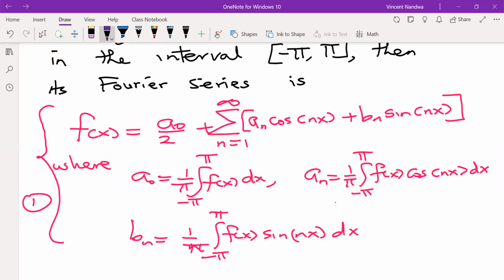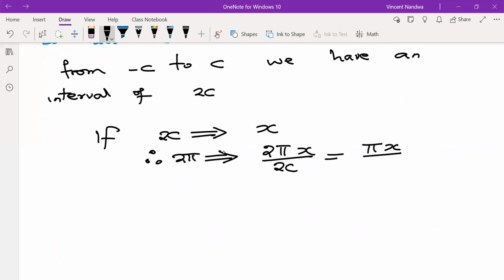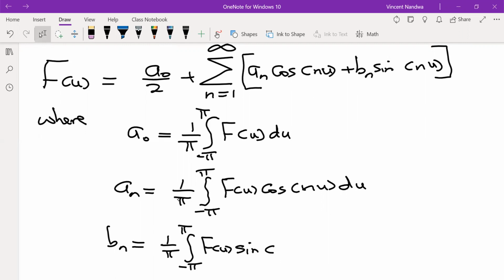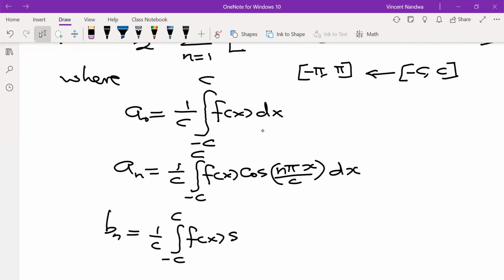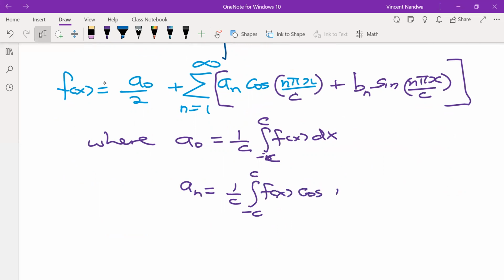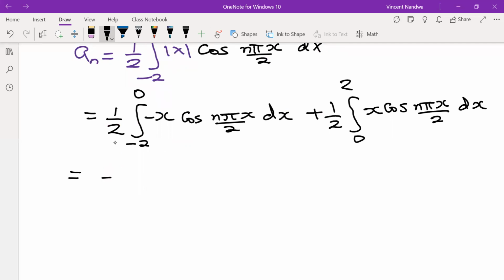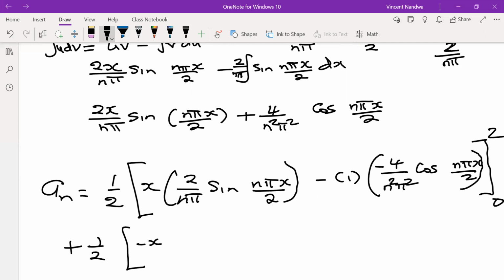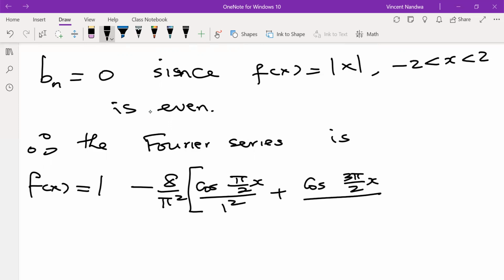Fourier Series Expansion: Change of Interval from [-pi,pi] to [-c,c]